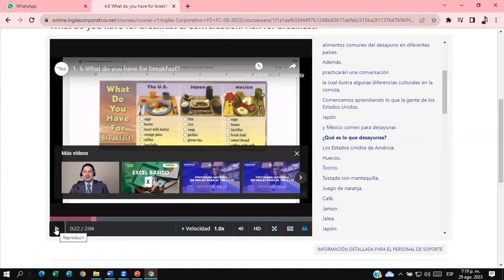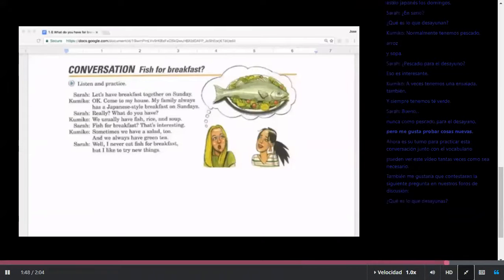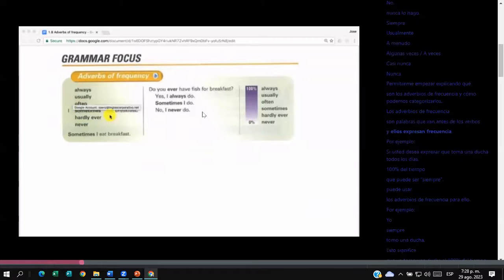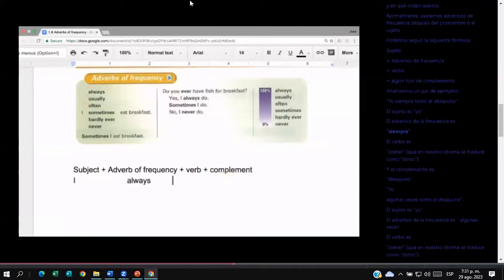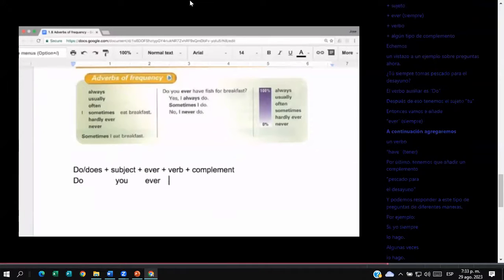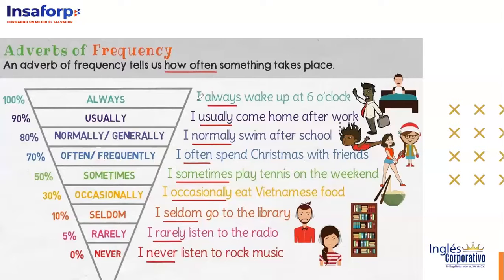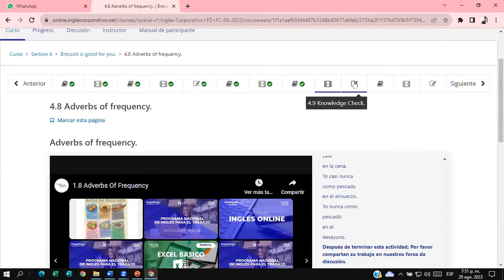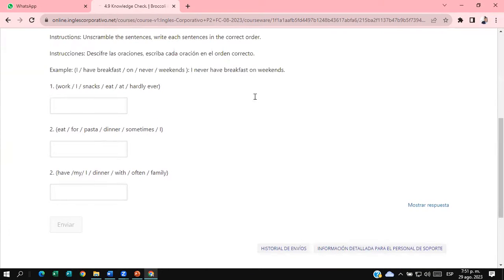SESSION #10 8/29/2023- P2-01-7-8-PM-08-23-Douglas Alvarado-Healthy and unhealthy food / Unit -4